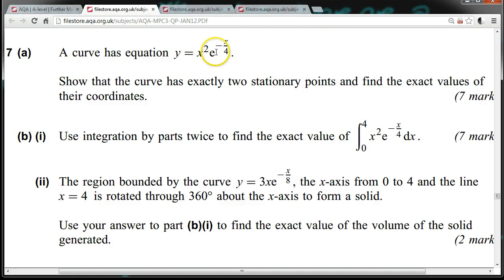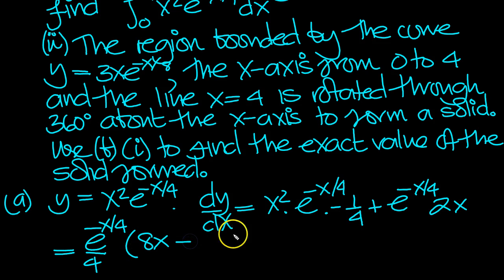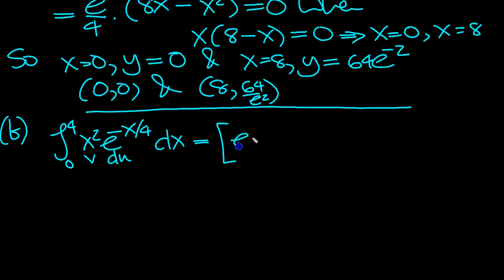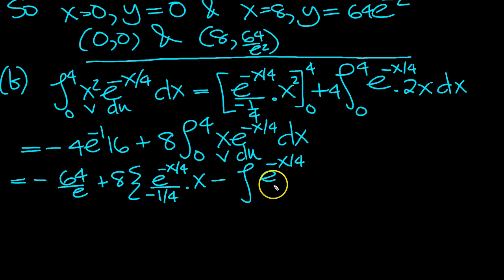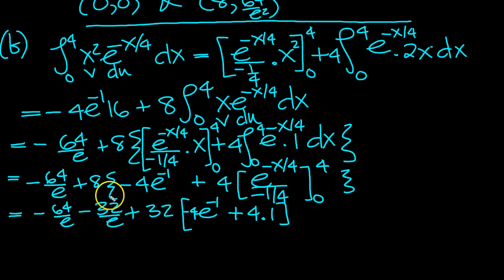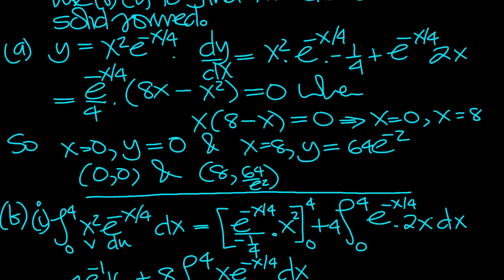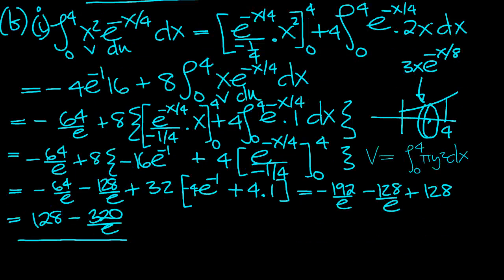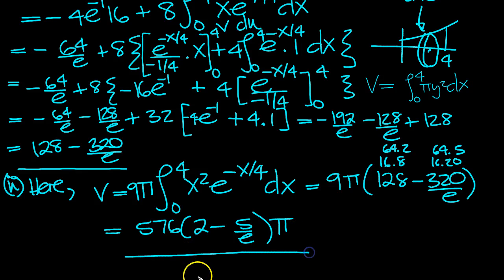C3 AQA January 2012 Q7